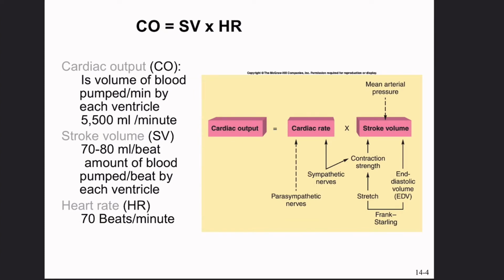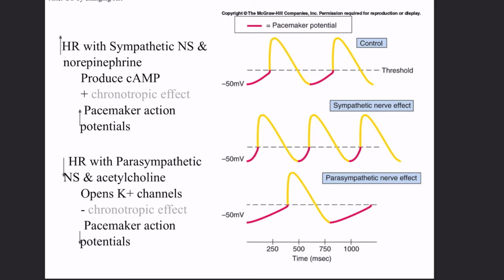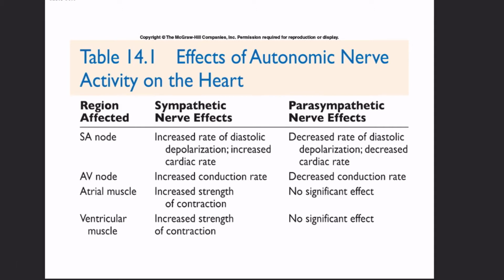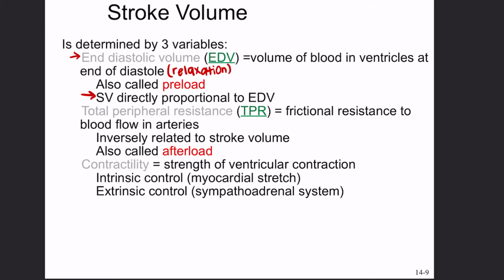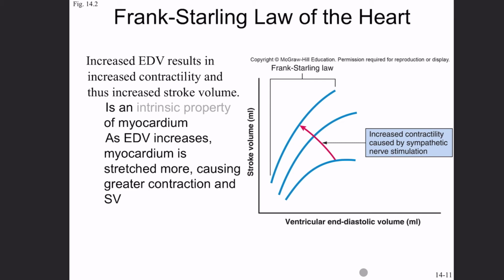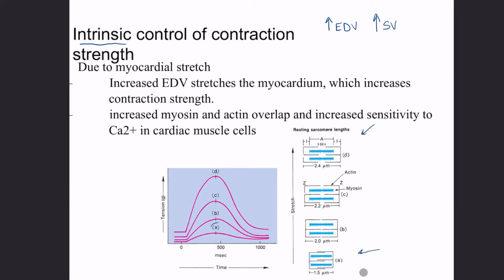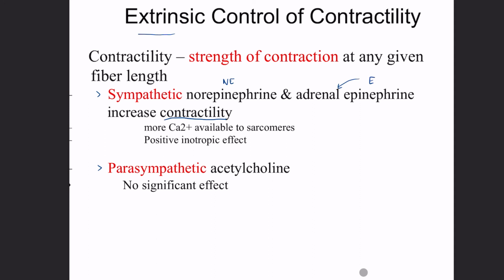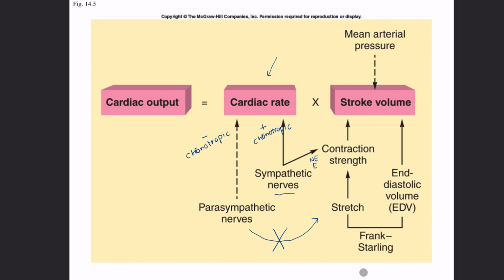Cardiac Output and the Frank-Starling Law